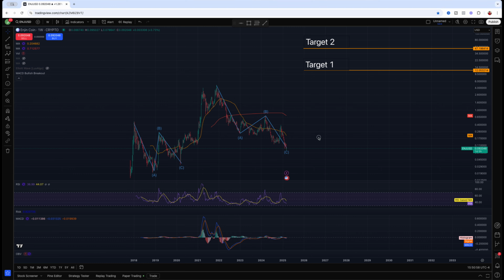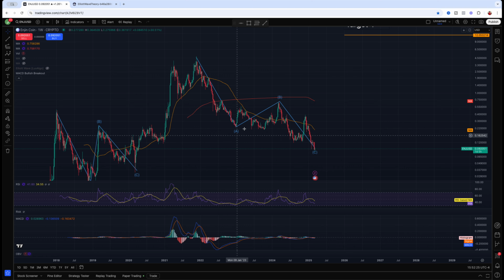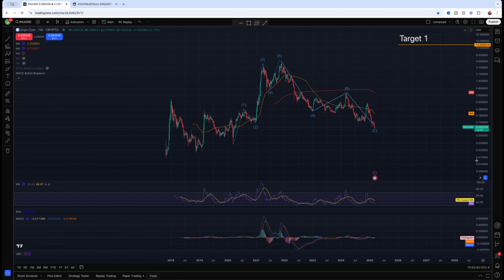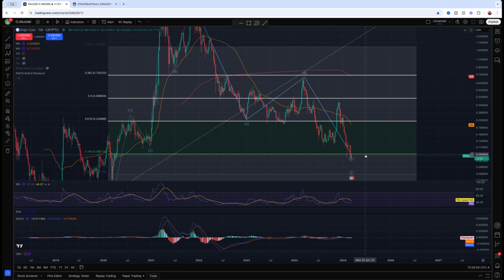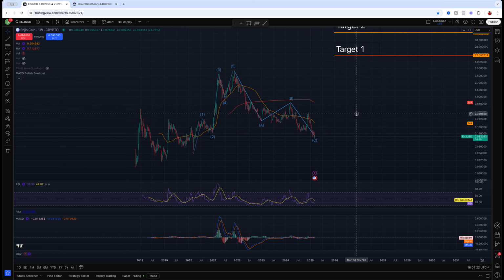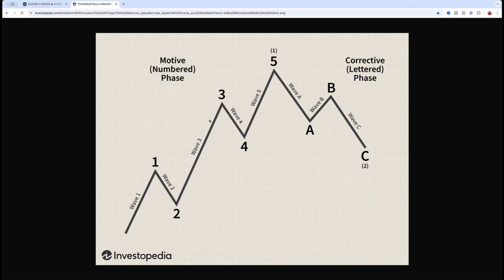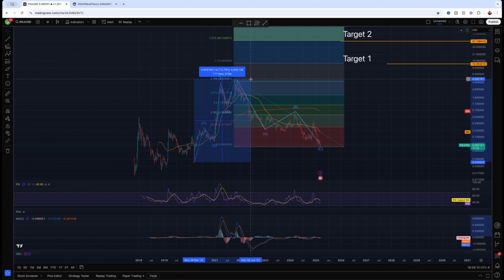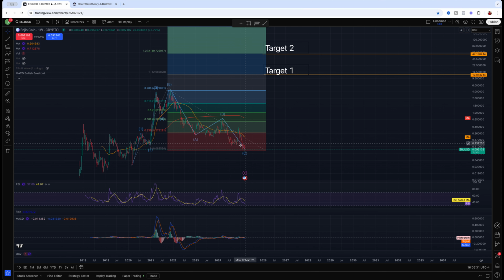Is Engin Coin The Next 100x Crypto?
Engin Coin Analysis: Elliott Wave Patterns and Future Predictions

In this video, I analyze the charts of Engin (ENJ) Coin, focusing on its long-term downtrend since the peak of the last crypto bull run in November 2021. Using Elliott Wave theory, I identify a five-wave structure and an ABC correction pattern, discussing potential retracement levels based on Fibonacci sequences. I predict a possible reversal and target prices, emphasizing the importance of doing your own research. I also share whether I'm bullish or bearish, the risk-reward ratio, and my plan for buying in at the current levels. Join me to see where Engin Coin may head in the next bull run.

00:00 Introduction to Engin Coin Analysis
00:54 Understanding Elliott Wave Patterns
02:48 Fibonacci Retracement Levels
04:55 Predicting Future Targets
08:16 Investment Strategy and Conclusion